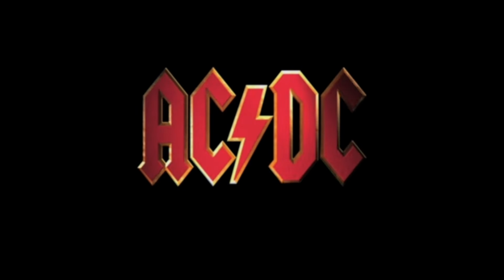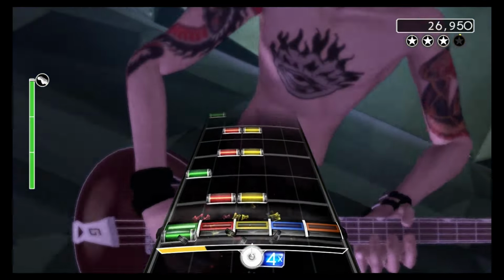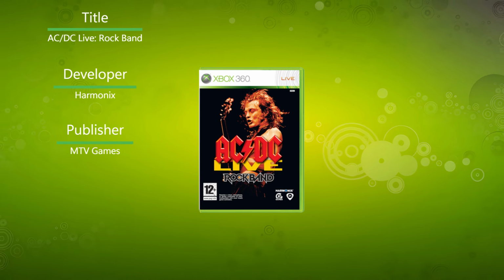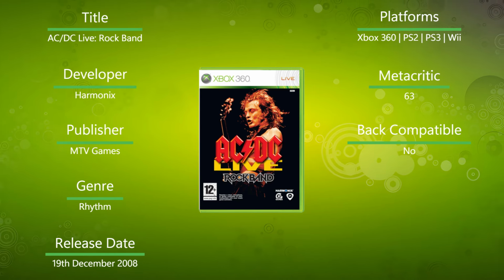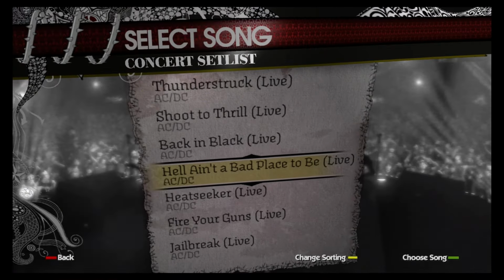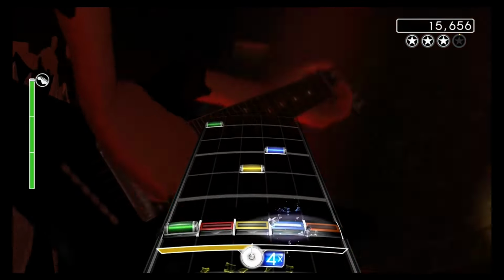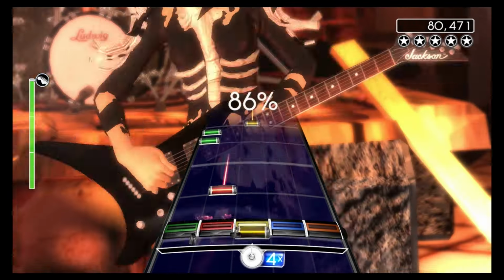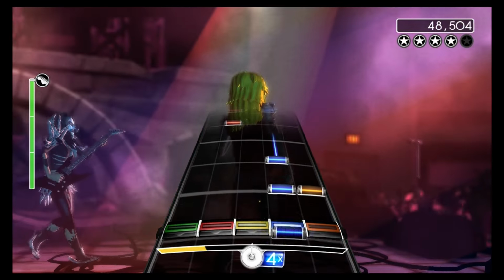AC/DC Live: Rock Band | Xbox 360: A Retrospective | Episode 5 | The Worst Rock Band Game Ever Made?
Welcome to episode 5 of my Xbox 360: A Retrospective series, today we are looking back at AC/DC Live: Rock Band. This series gives a brief look back on the games featured in my almost-complete physical UK PAL Xbox 360 collection.

We're heading back to 2008 today, revisiting the launch of AC/DC Live: Rock Band. The first ever one-band Rock Band game, all based on Australian rock royalty AC/DC. Featuring 18 live tracks, full band support, and a song import feature, AC/DC Live: Rock Band had the potential to blow the minds of their fans. But did it succeed? Is this a full-blown Rock Band game, or is it a full-blown disaster? Find out that, and more, in this episode.

My Xbox 360 collection consists of over 1,100 physical games, and I will try to create a retrospective on every single one.

00:00 Intro
00:43 Rock Band and Guitar Hero Overview
02:30 AC/DC Live: Rock Band Overview
03:13 Key Facts
04:53 Retrospective Review
08:27 Achievements
09:00 Rarity and Value
10:26 Outro

"Thunderstruck" Cover by Infinite Melodies Pure

Drop a message if you would like access to my Xbox 360 UK PAL database via Google Sheets. Love your faces!